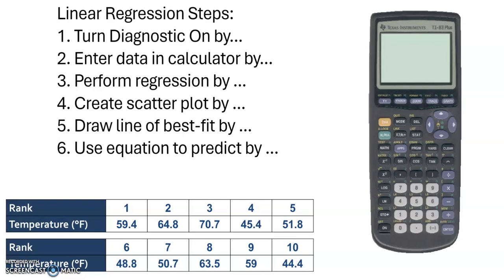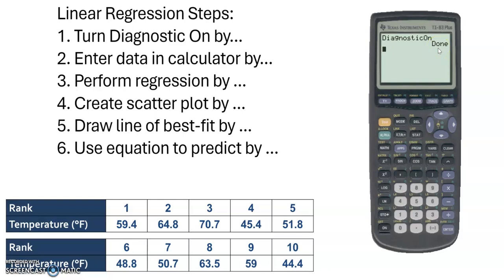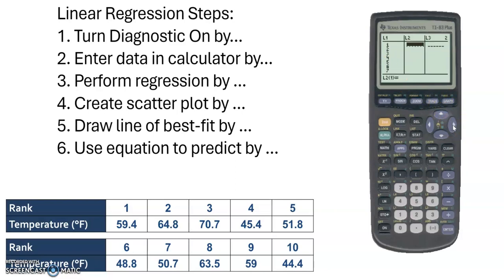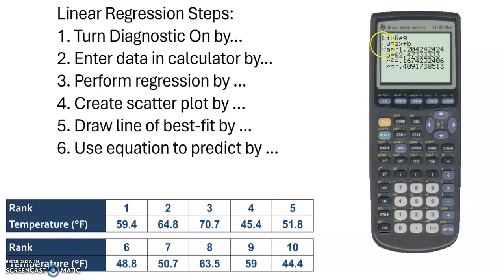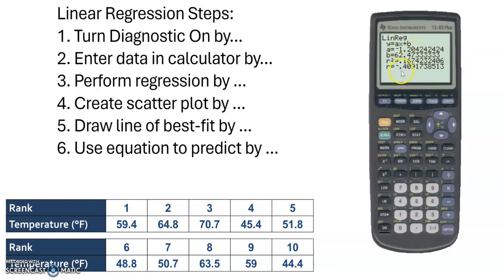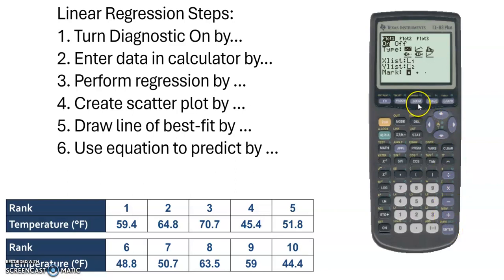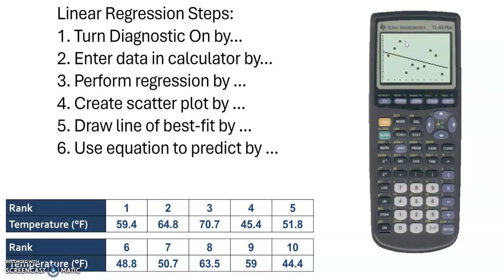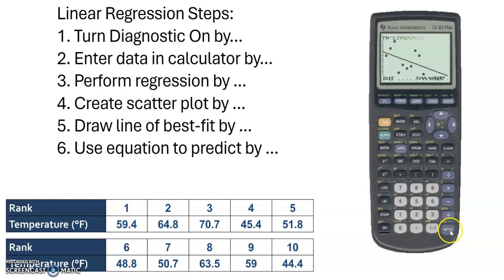Scatter Plot and Linear Regression on TI 83